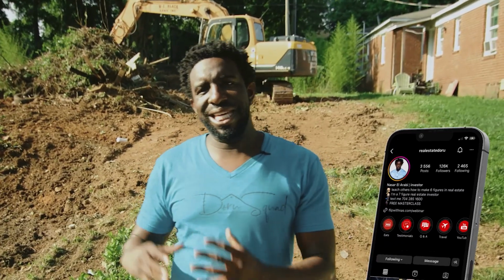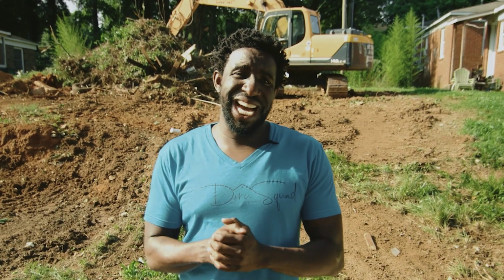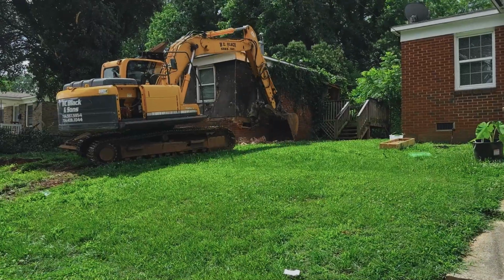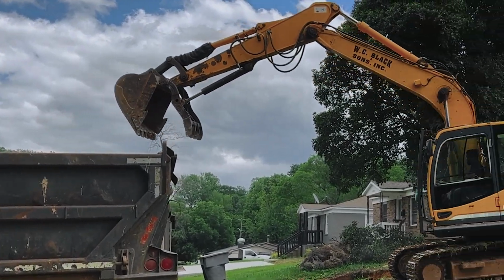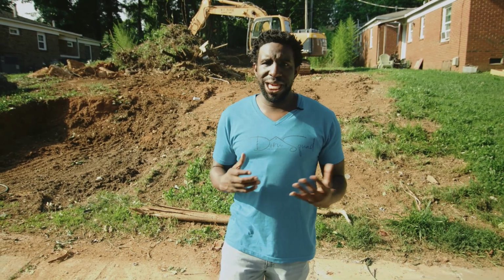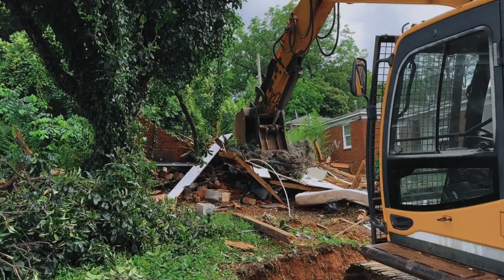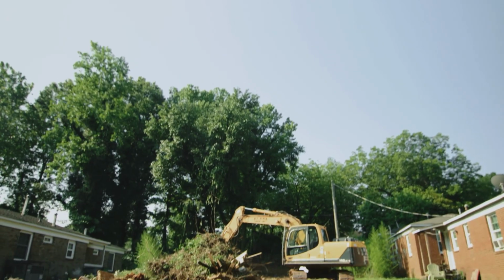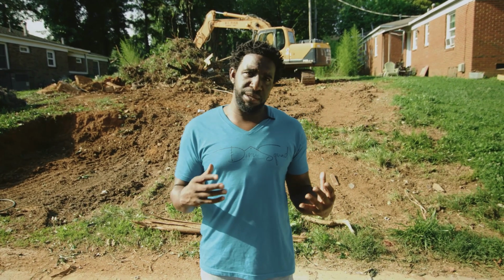Demolishing This Ugly House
In this video, we are demolishing an ugly house. Out with the old house and in with the new house. Demolishing was satisfying to see on this house.

Free Master Class to Learn how to make $10,000 -20,000 a month